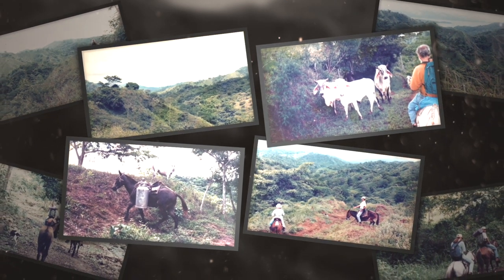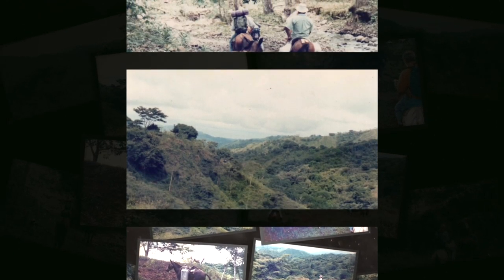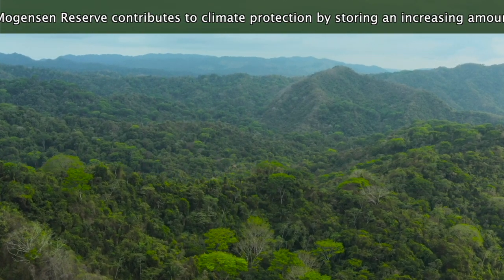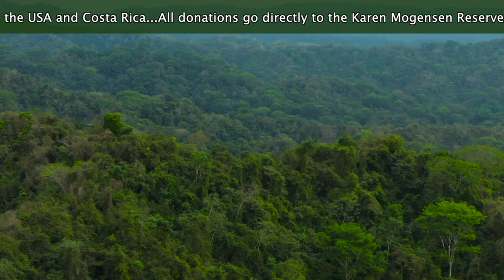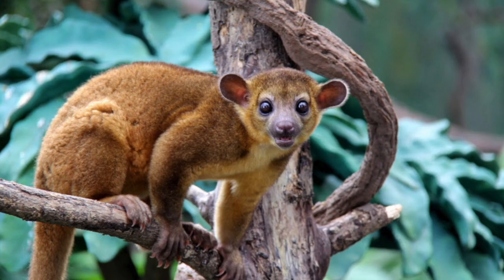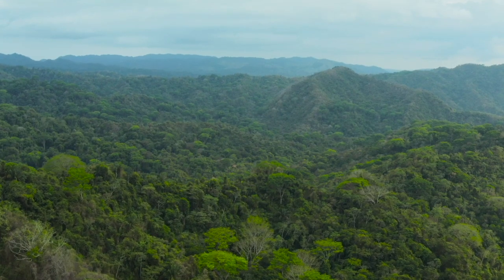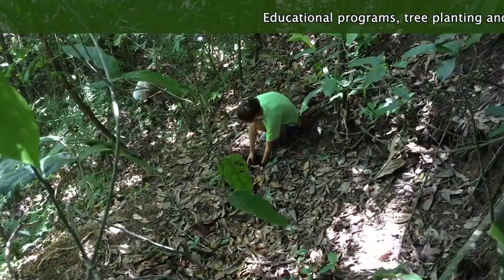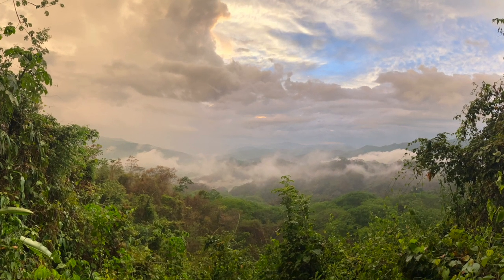Karen Mogensen Reserve Trailer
Our mission at the Ecological Association of Paquera, Lepanto, and Cobano is to have a lasting positive impact on the conservation of nature in the Nicoya Peninsula, and we need your help.

Just as Karen Mogensen helped pioneer the model of a national park system over 60 years ago, today we aim to show that carefully planned preservation strategies can complement responsible development. There is – and ought to be – nothing incompatible about robust economic growth and sustainable biodiversity.

We need funding to continue achieving our goals: educating and engaging the local community in environmental preservation, creating a larger block of protected forest in and around the biological corridor to maximize CO2 absorption, and preserving wildlife and watersheds for the future generations of our planet.

All donations made are tax-deductible in the USA, Canada, and the Netherlands, and we are investigating expanding this to more countries soon.